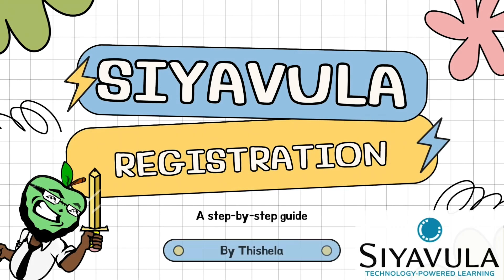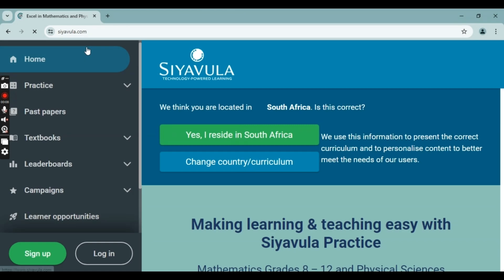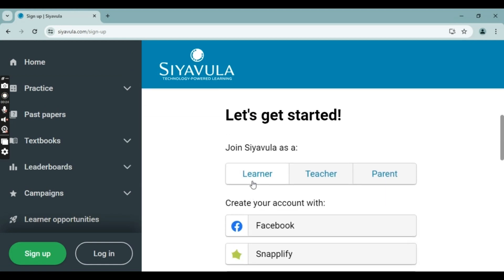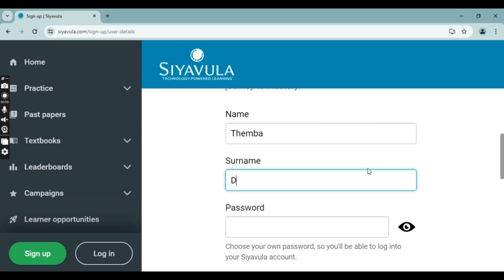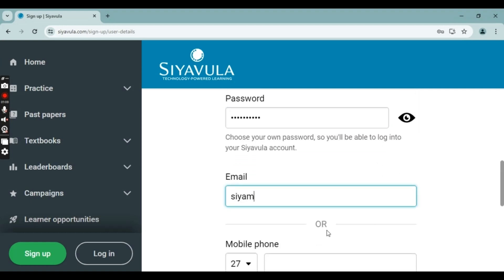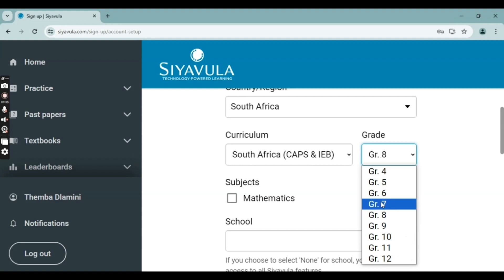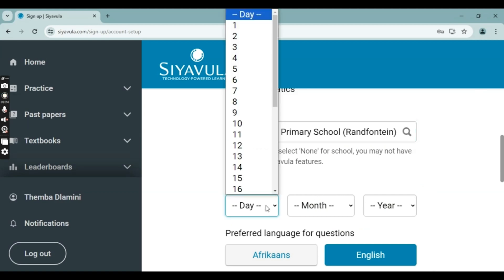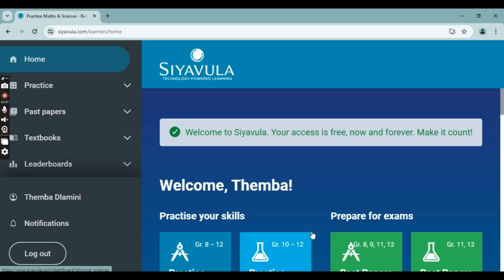Registering on Siyavula, A Tutorial.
On this video I demonstrate how learners can go about on the Siyavula learning portal. A highly useful educational tool.